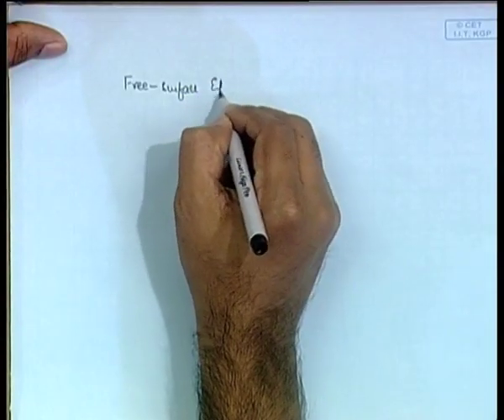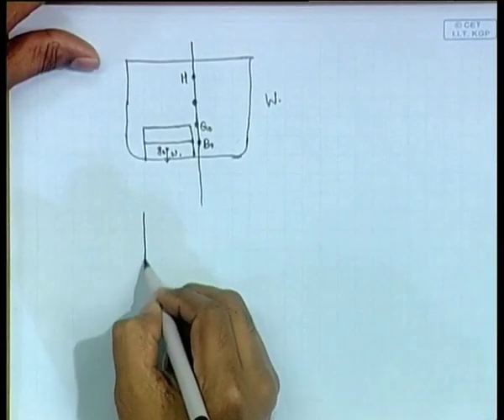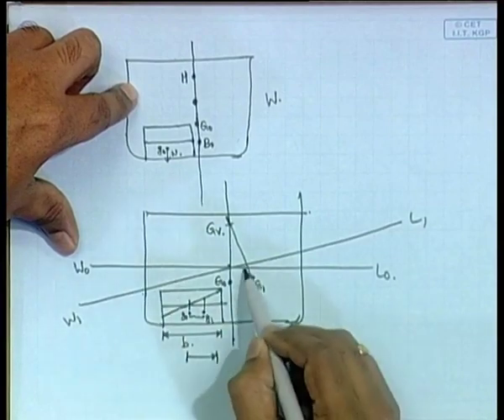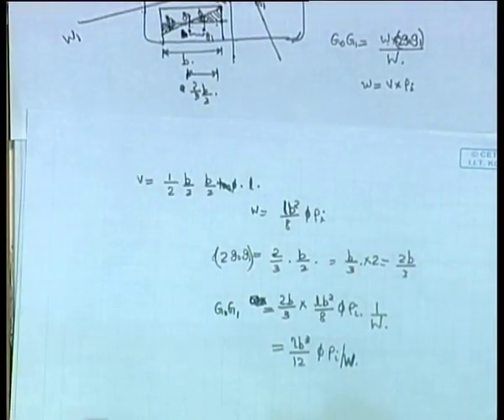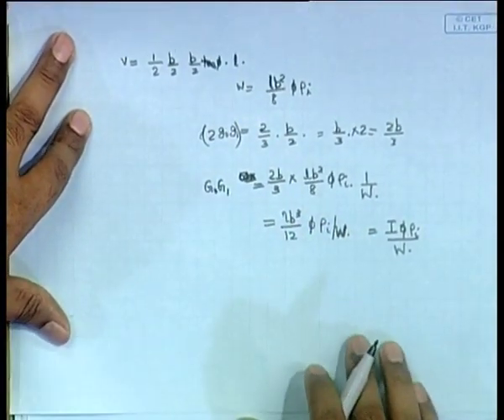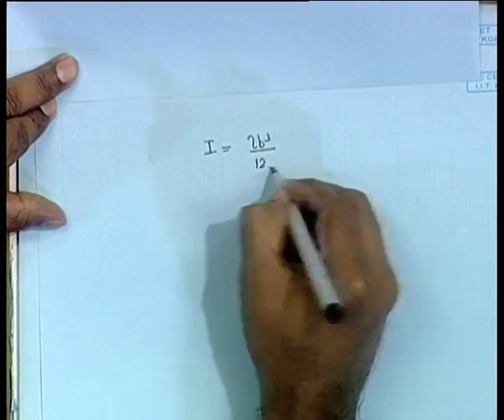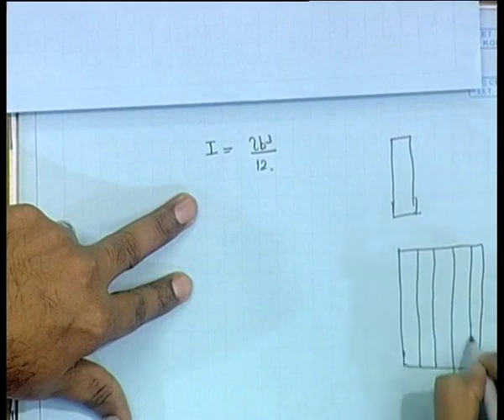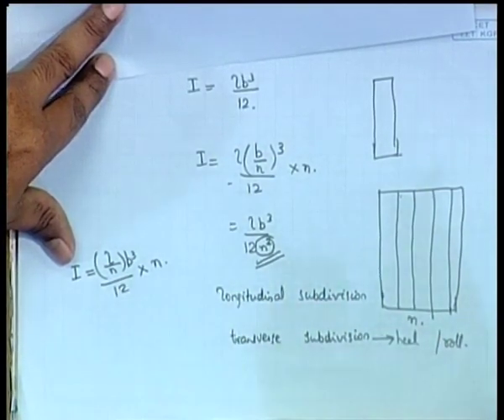Mod-01 Lec-09 Free Surface Effect